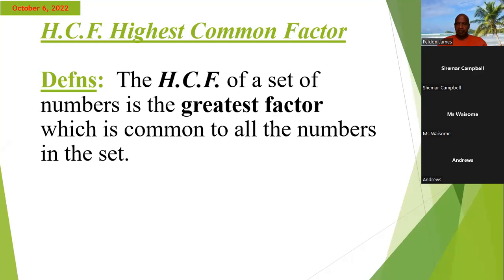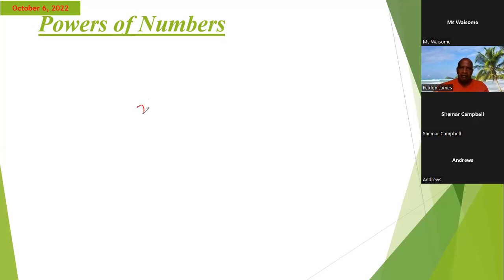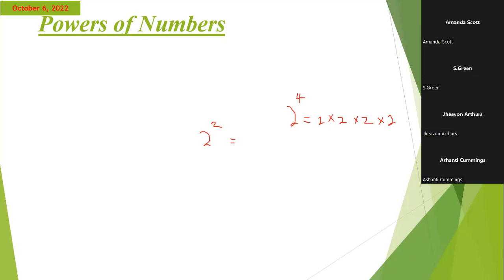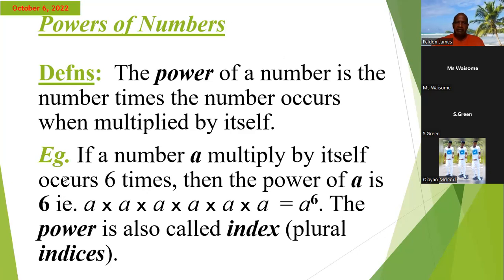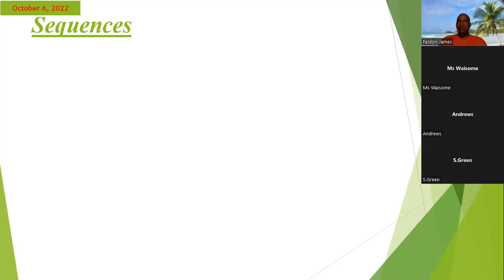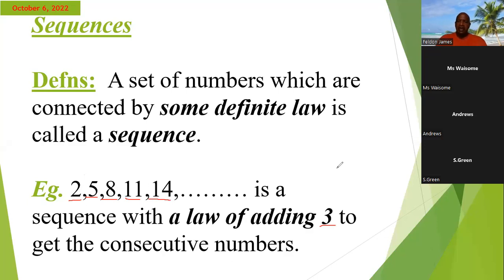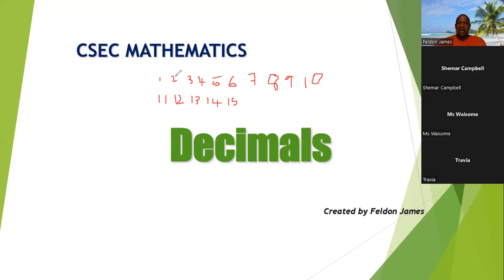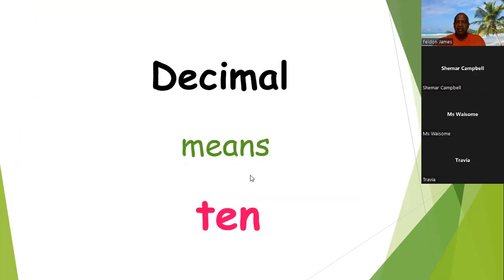CSEC Math Factors & Multiples 2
Factors & Multiples